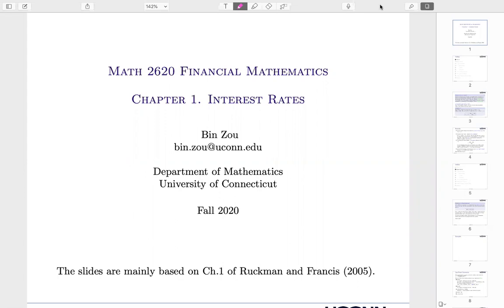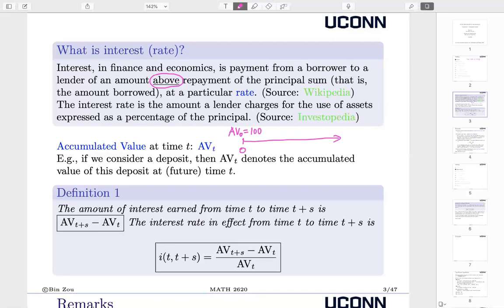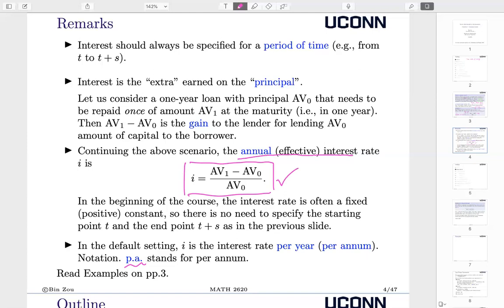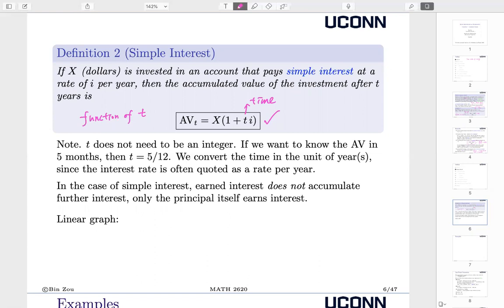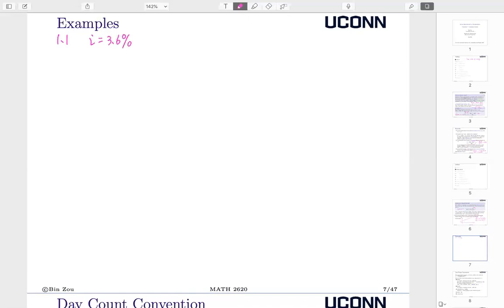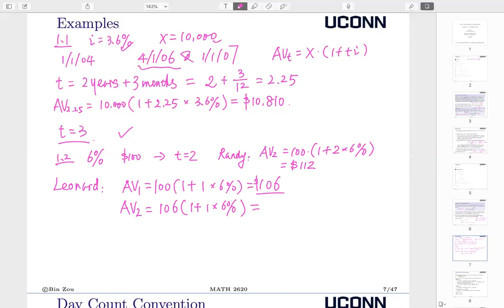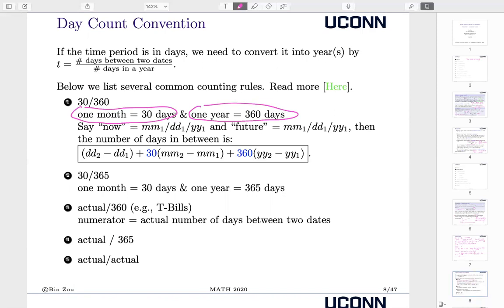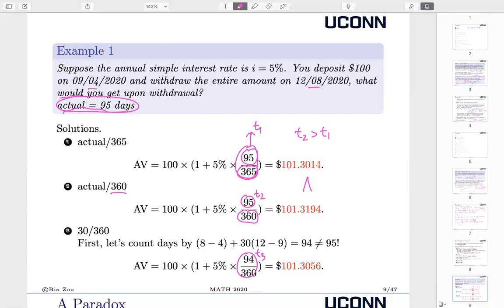[MATH 2620 Financial Mathematics] Lecture 1: Ch1.1 Interest and 1.2 Simple Interest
Lecture 1: 1.1 Interest and 1.2 Simple Interest of Chapter 1 Interest Rate